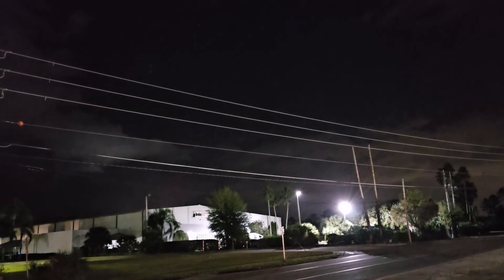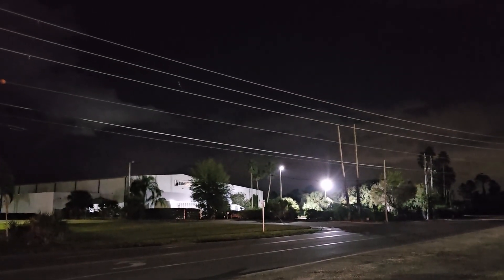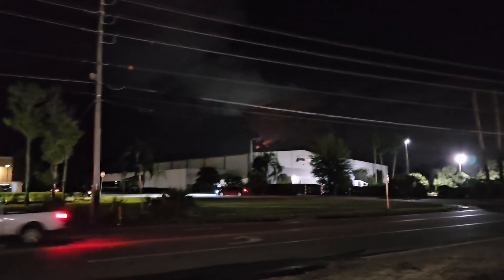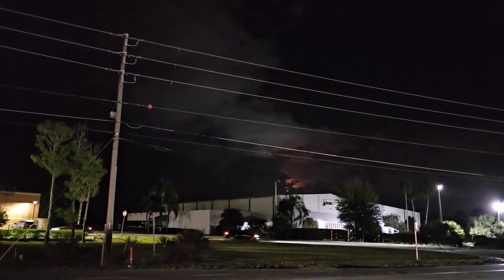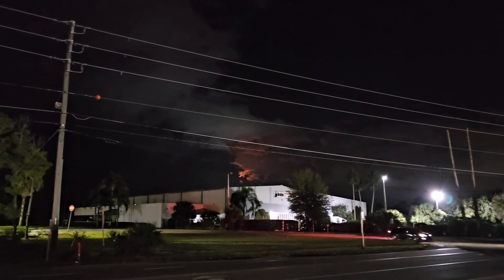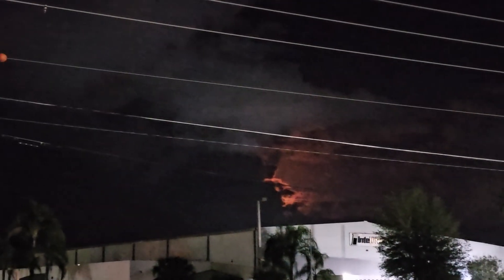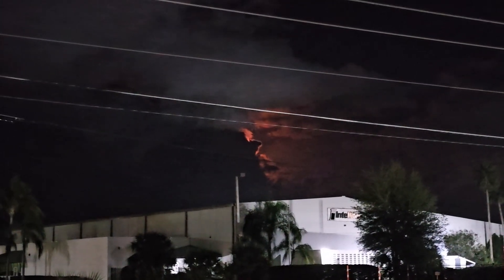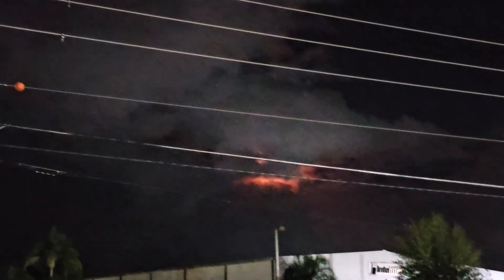Launch of SpaceX Falcon 9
Night launch of Starlink satellites on SpaceX Falcon 9.